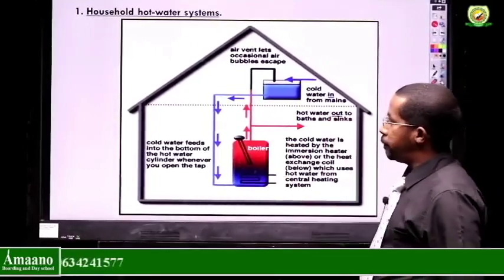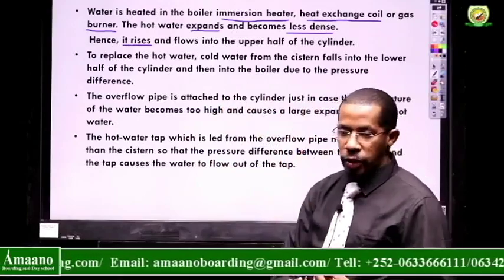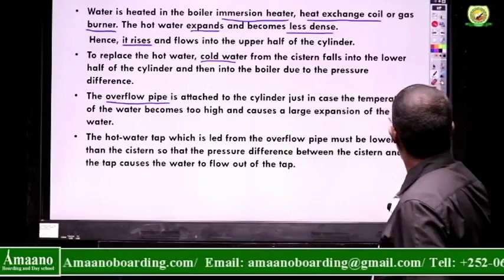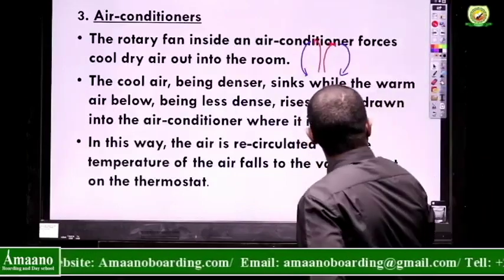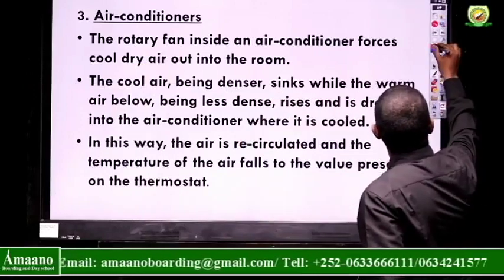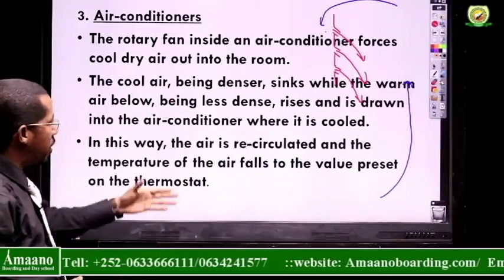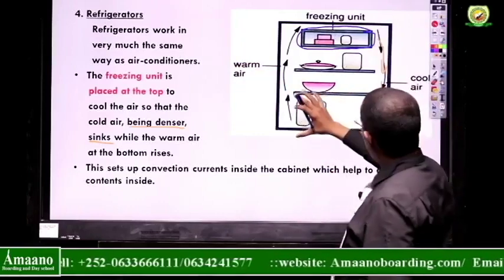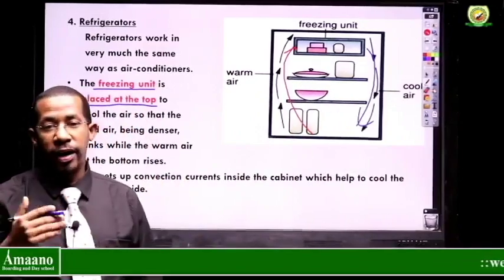PHYSICS/VIDEO LESSON2/O-LEVEL (22/4/20)